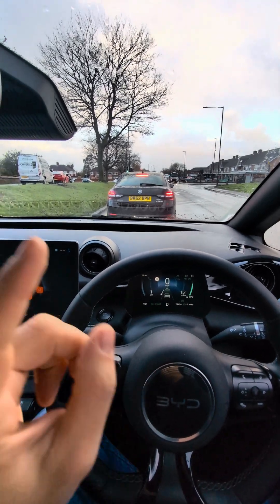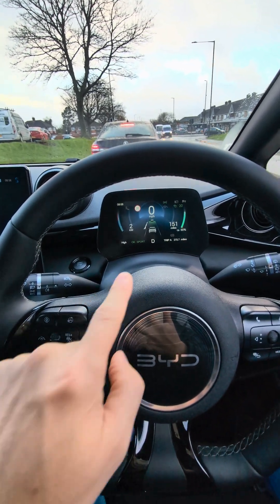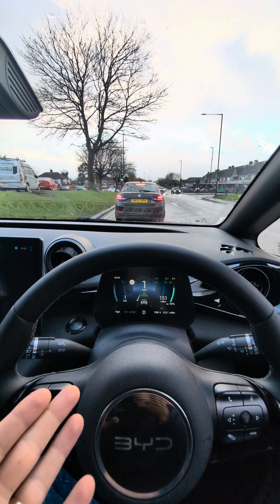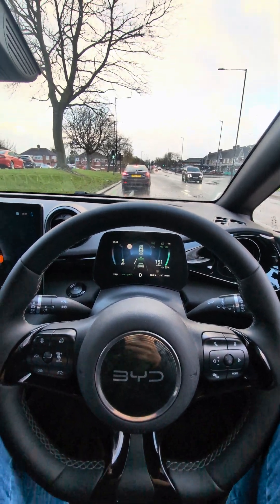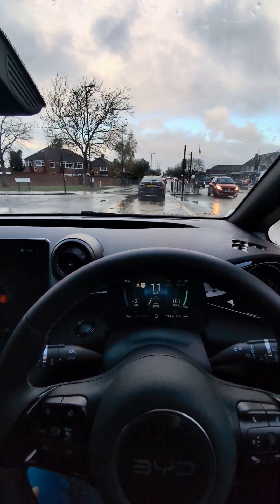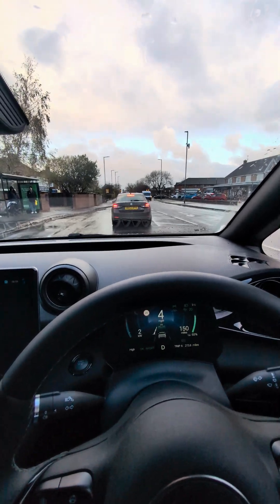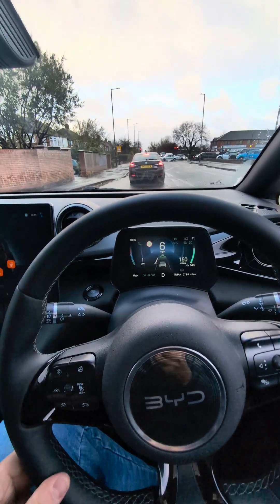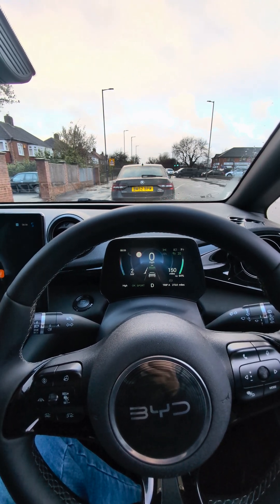This Car Drives Itself in Traffic!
Stuck in morning traffic? See how the BYD Dolphins adas system makes navigating daily commutes a breeze. We demonstrate its cruise control and traffic jam assist features, highlighting the smooth experience of automated driving. This driving assist technology shows impressive capabilities for modern urban journeys.